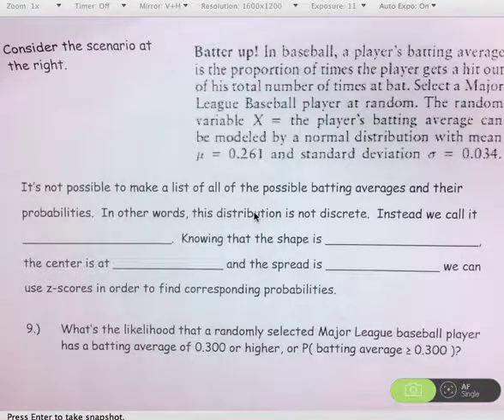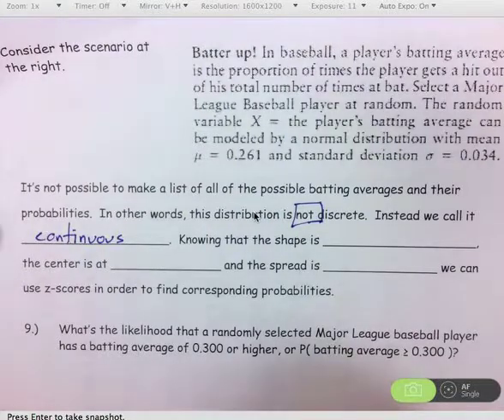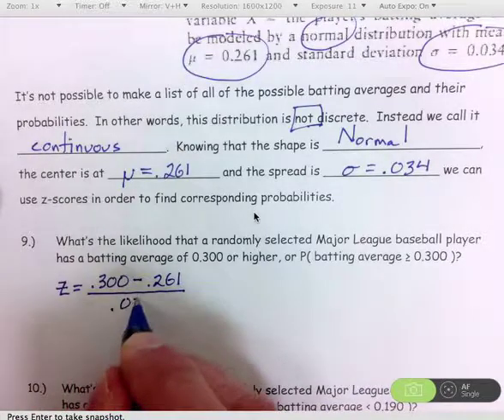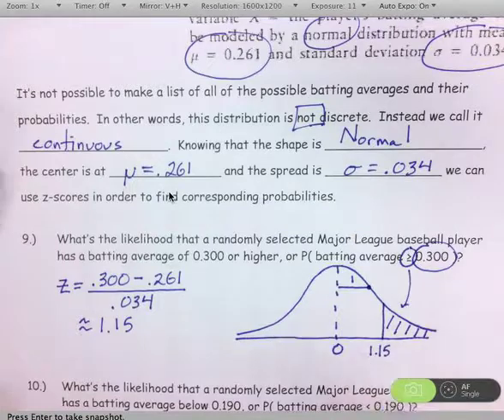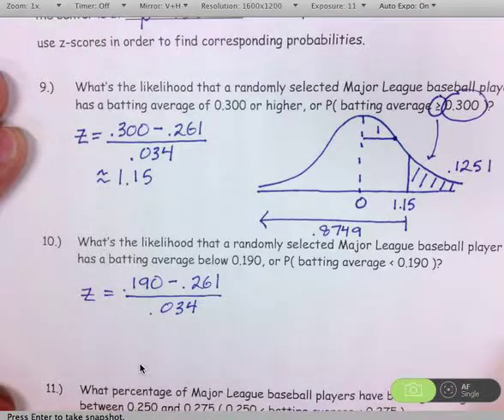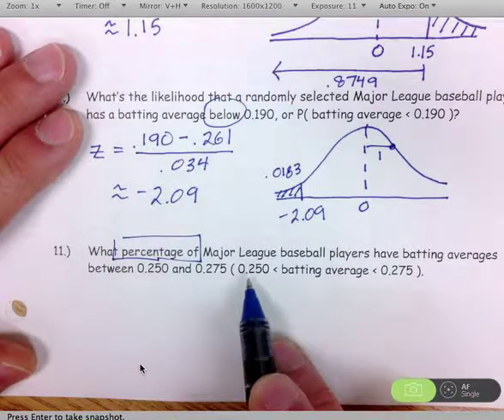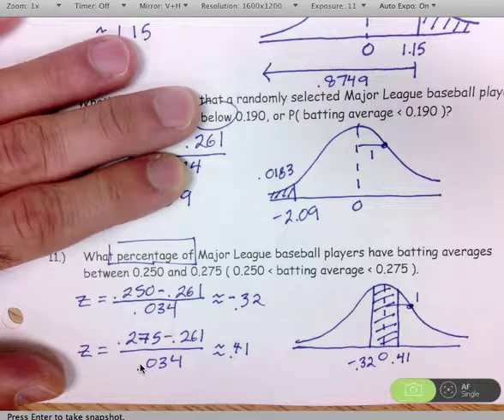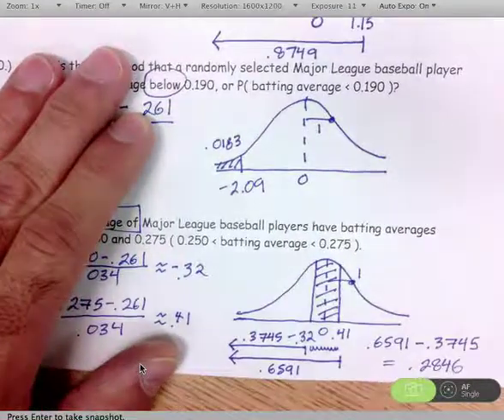Normally Distributed Random Variable Examples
This video takes students through three examples involving Major League baseball batting averages and applying a Normal model.